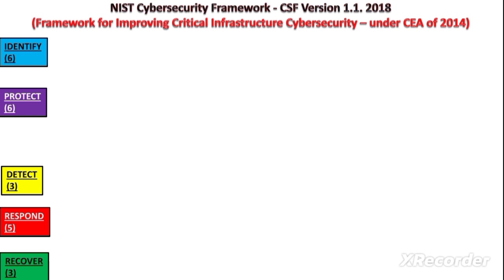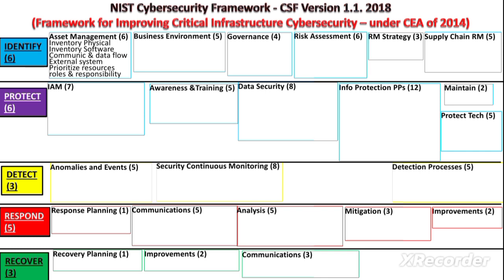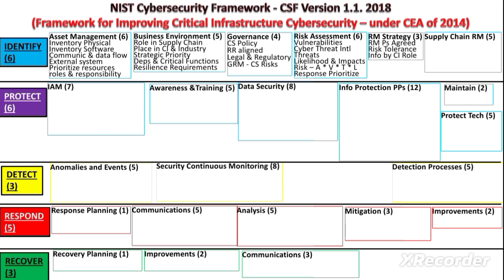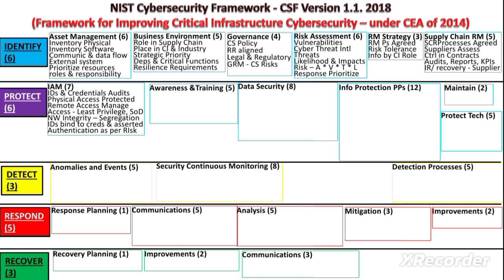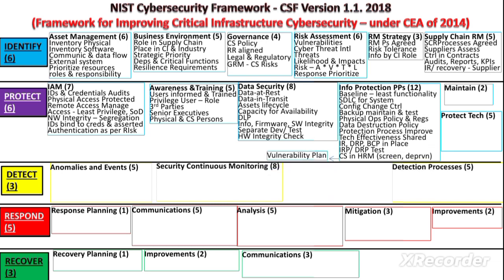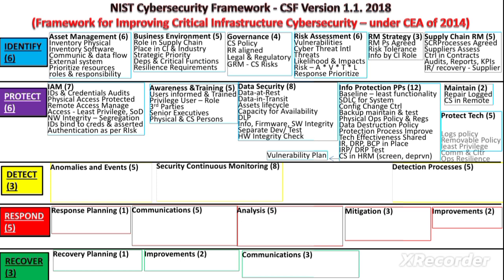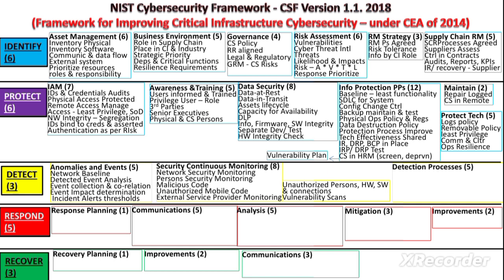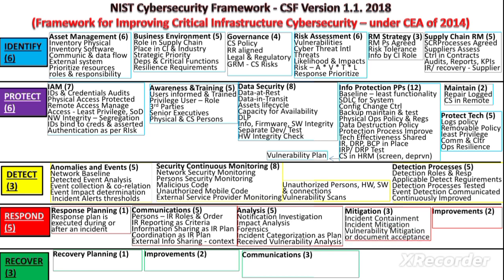NIST CyberSecurity Framework (CSF)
"In this video, I will discuss the cybersecurity framework prepared by the National Institute of Standards and Technology. This is version 1.1 of the framework, published in 2018 by NIST in collaboration with academia and industry.

This comprehensive framework ensures cybersecurity practices among those managing critical infrastructure in our country.

NIST developed this framework under the Cybersecurity Enhancement Act of 2014. It serves as guidance for all operators of critical infrastructure to ensure security.

There are five core functions in this framework: Identify, Protect, Detect, Respond, and Recover. Each core function includes several categories of activities. For example, under Identify, there are six categories such as Asset Management, Business Environment, Governance, Risk Assessment, and Risk Management Strategy, and Supply Chain Risk Management.

Each category further breaks down into subcategories. For instance, Asset Management involves inventorying physical devices and software platforms, mapping data flows, cataloging external information systems, and prioritizing resources based on security requirements.

In Business Environment, activities include defining organizational roles in the supply chain, communicating critical infrastructure protection roles, prioritizing security efforts, identifying business dependencies, and defining resilience requirements.

Under Governance, activities include defining cybersecurity policies, aligning roles with security efforts, addressing legal/regulatory requirements, assessing cybersecurity risks, and prioritizing risk responses.

Risk Management Strategy includes agreeing on risk management processes, defining organizational risk tolerance, and aligning strategies with critical infrastructure protection roles.

Supply Chain Risk Management involves accurate processes, assessing supplier security, embedding cybersecurity controls in contracts, auditing supplier reports, and collaborating on incident response and recovery plans.

Protect covers Identity and Access Management, awareness training, data security, information protection processes, and protection technologies.

Detect includes anomaly and event detection and security continuous monitoring. It involves defining detection rules, responsibilities, and requirements, testing detection processes, and improving detection capabilities.

Respond focuses on response planning, communication, analysis, mitigation, and improvement of incident response. Recovery includes recovery planning, communication, and improvement of recovery strategies.

Lessons learned from incident responses should continually inform and update incident response and recovery strategies to better handle future incidents."